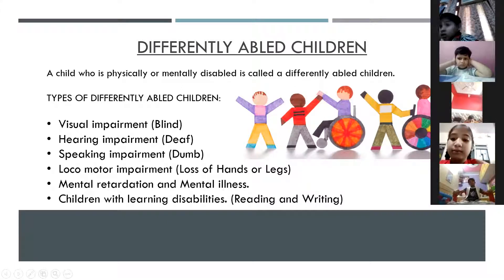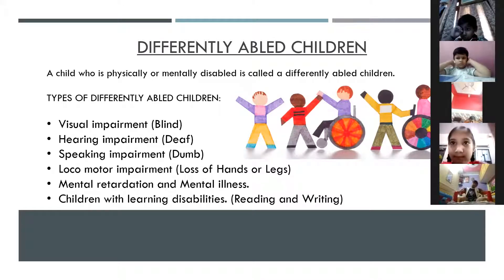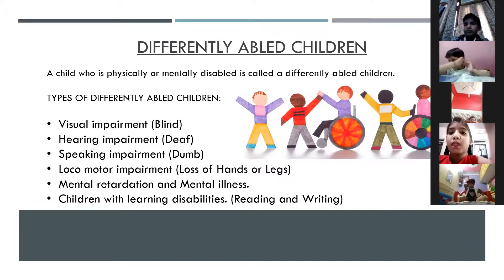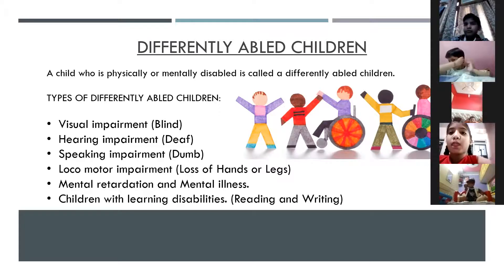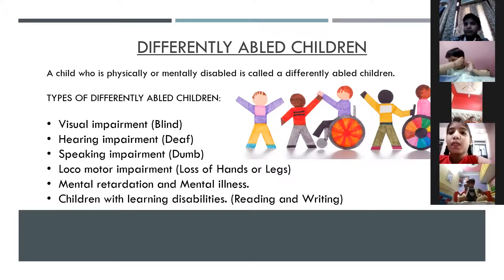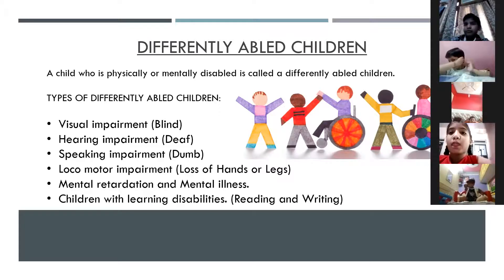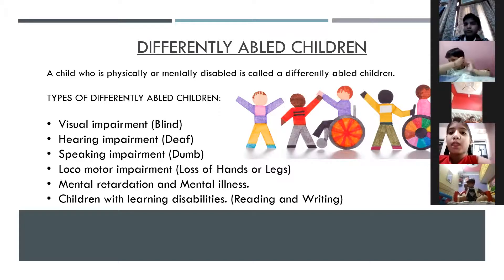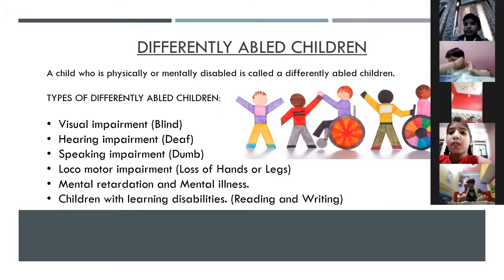Class III EVS Lesson-2 Same to Same Part-2